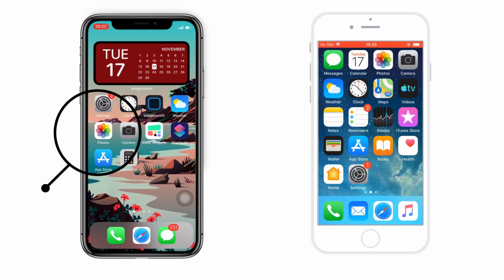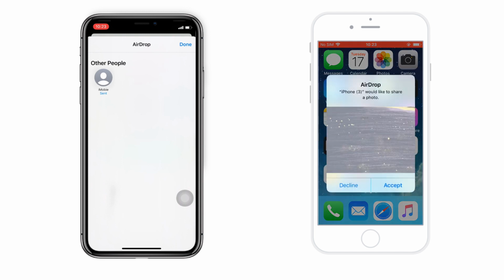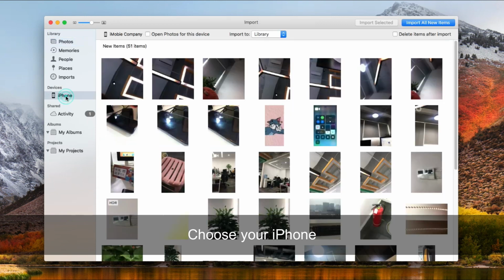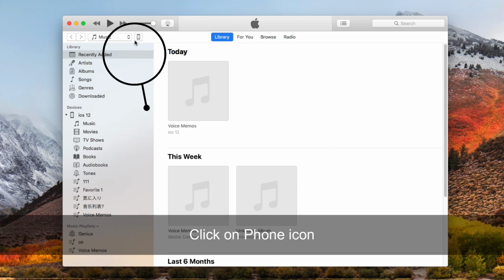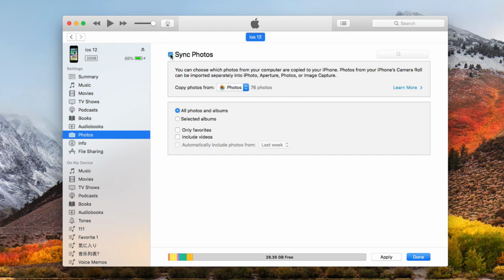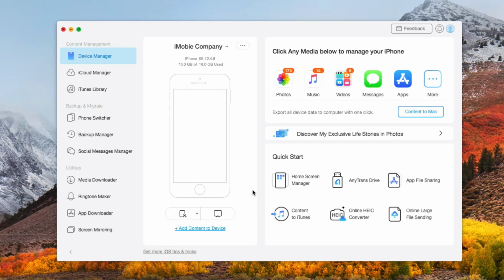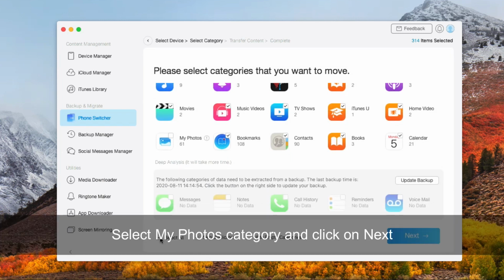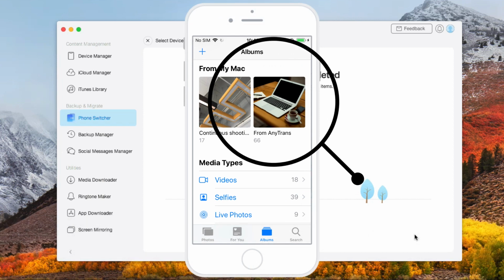[4 Ways] How To Transfer Photos from iPhone to New iPhone 12/13 Tutorial 2023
Switched to the new iPhone series and wanna sync precious photos to the new iPhone? iCloud does not have enough storage and cannot sync all photos? No worries, we provide 4 methods to you, choose as you want!

Have you switched to a new iPhone? Do you know how to sync photos to your new iPhone from the old one? Don't worry, we will show you how to transfer photos from iPhone to iPhone via AirDrop, iTunes, AnyTrans, iCloud step by step.

Check details on how to transfer photos from iPhone to new iPhone
00:00 Start
00:23 Method 1. AirDrop photos from iPhone to iPhone
01:18 Method 2. Add photos from iPhone to iPhone using iTunes
03:17 Method 3. Transfer photos from iPhone to iPhone in 1 click
04:50 Method 4. Sync photos from iPhone to new iPhone using iCloud